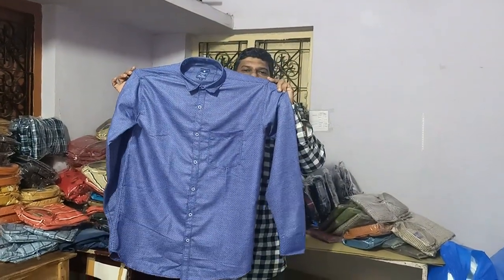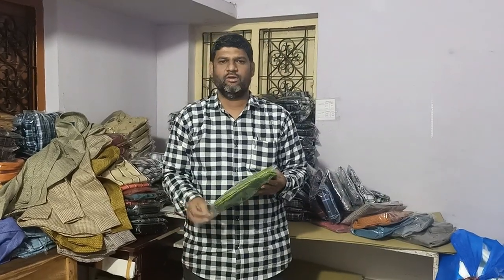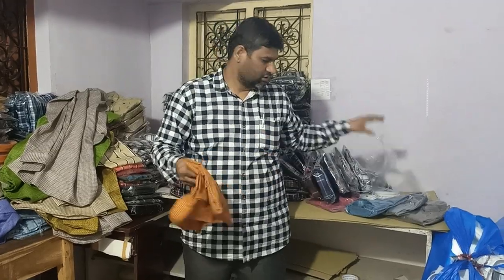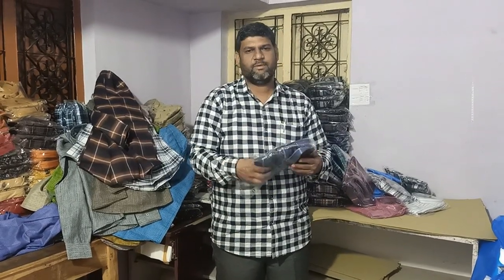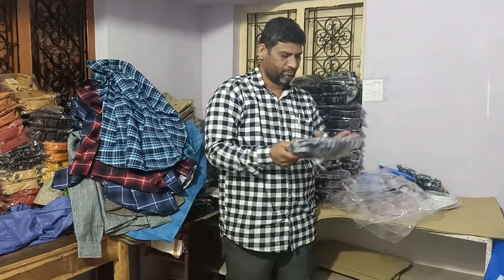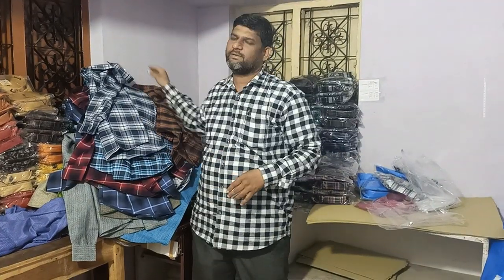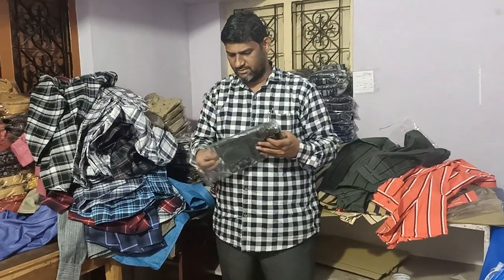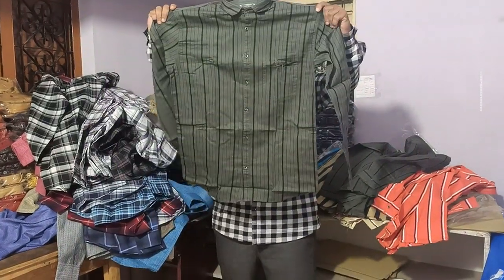shirts Manufacturing Hyderabad Happy pongal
Hyderabad shirts and jeans manufacturing at malkajgiri, you can purchase for shop in bulk, single piece also available

ADDRESS: 15-178, Mirjalguda MALKAJGIRI
HYDERABAD
500047..

Tshirt hyderabad, t shirt cheap price hyderabad wholesale market, hyderabad shirts madina, hyderabad shirts manufacturer, hyderabad low pirce shirts
partywear shirts, party wear shirts
latest desine shirts, ladies kurti manufacutrer, ladies tops wholeslae,
Fashion Haul
Live chat
Trending celebrity looks
Hair styles
Latest jewellery paper earrings
Silk thread jewellery
Hand made quiling
Nail art designs
shopping
bridal sarees
wedding blouse
silk sarees with embroidery
Pattu Saree Wedding Collections specially designed for marriages
Banaras Fancy Sarees
latest kanchi pattu sarees
traditional kanchipattu sarees
fancy sarees designs
fancy saree draping
fancy saree wearing
Gota jewellery
Handmade
Lightweight kanchi pattu Sarees With Zari Borders
2019 Latest Saree Blouse designs for silk sarees
2019 Latest Silk saree blouse designs
Madina
Makeup tutorial
Makeup for beginers
Sarees with prices
Vlogging
Blogging
Famous